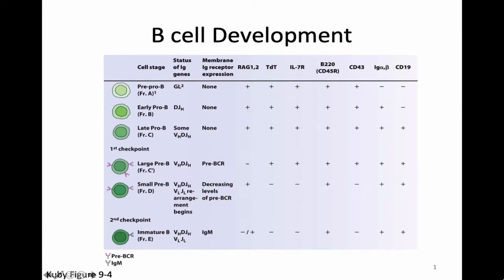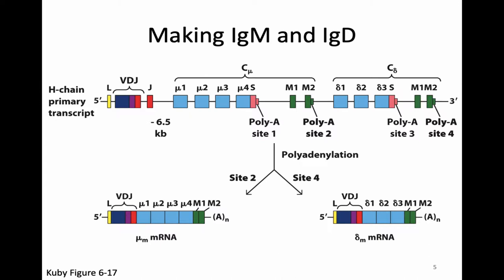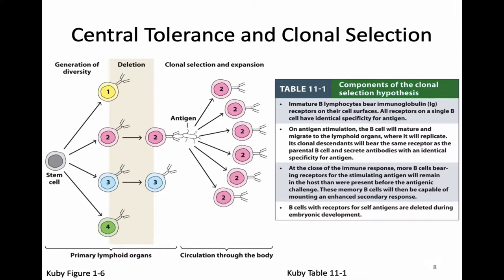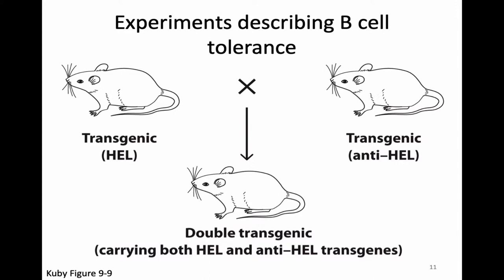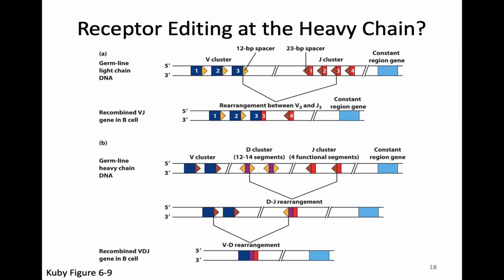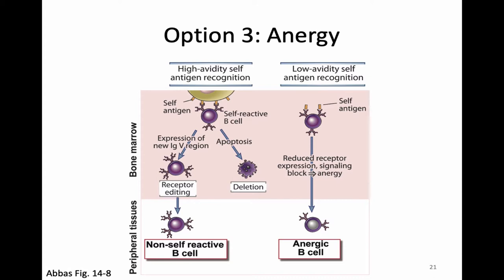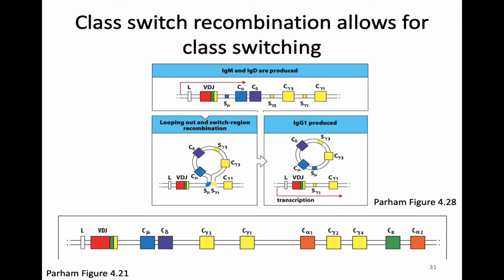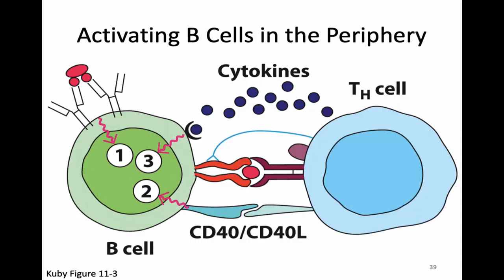Immunology Fall 2019 Lecture 12: B Cell Selection